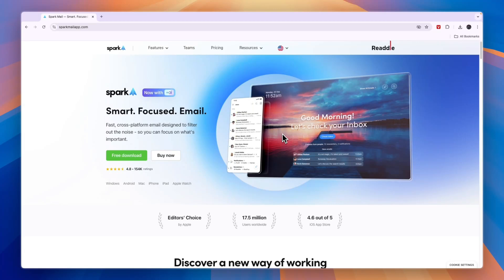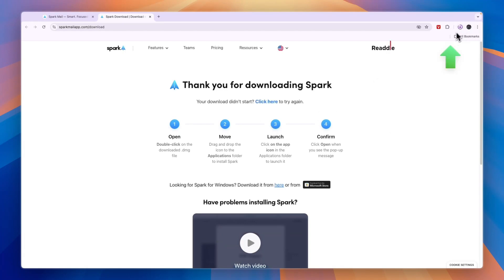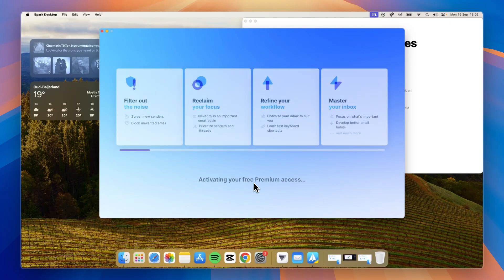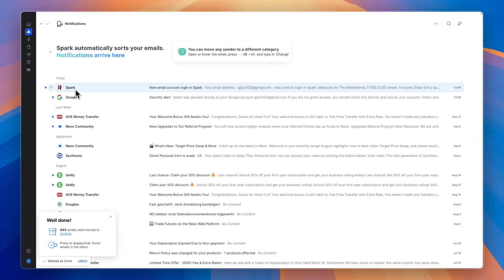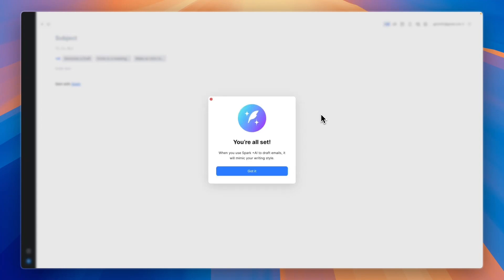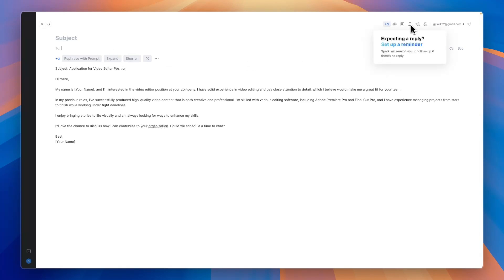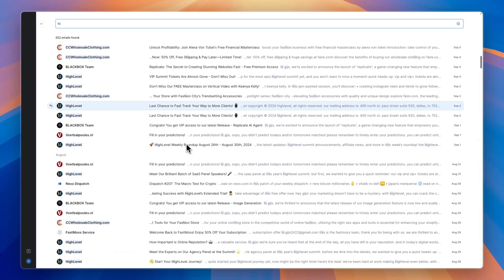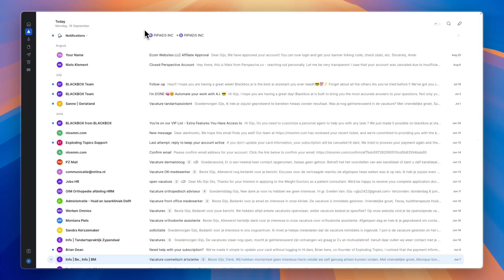Spark Email App Tutorial (2026)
In this video I'll show you how to use the Spark email app.